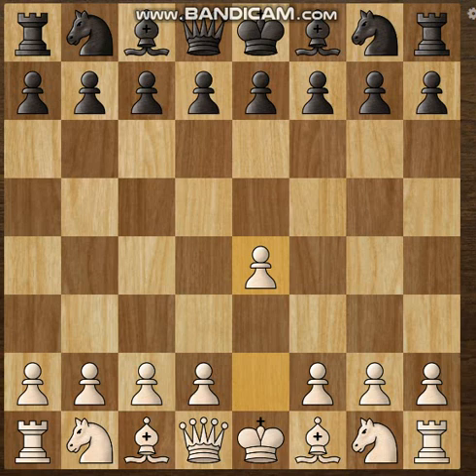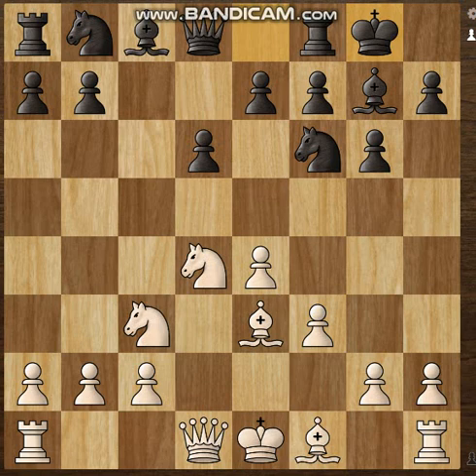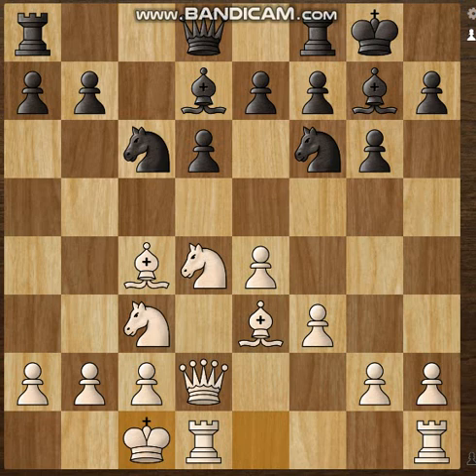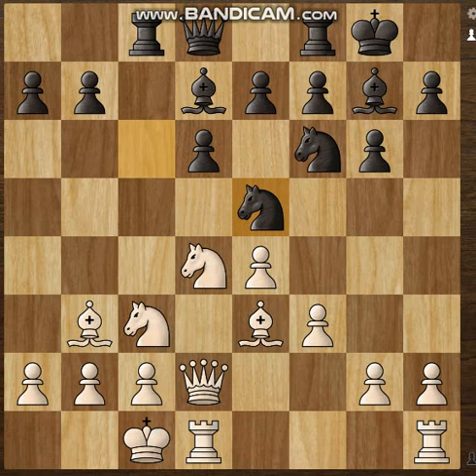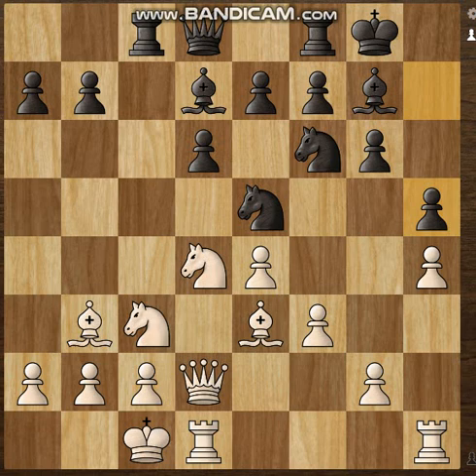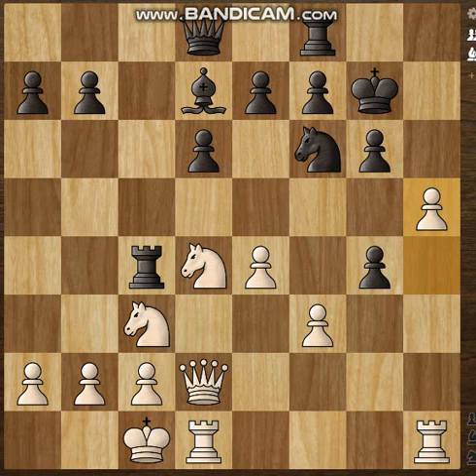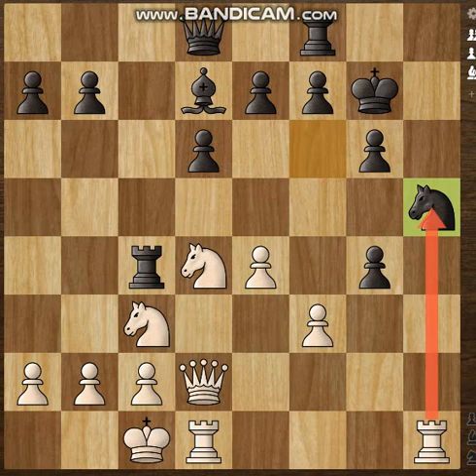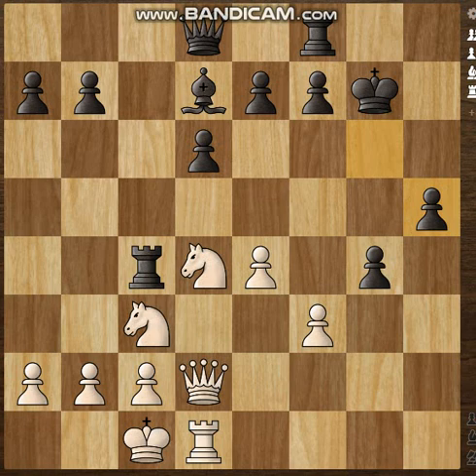Learn the sicilian dragon| Part-2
Hey Booming Queen army!!
Here comes the second part of the series regarding the key ideas in the sicilian dragon variation

if you wanna take any unacademy PLUS subscription use code PLUSC4UF5